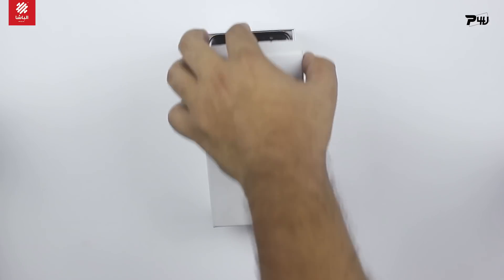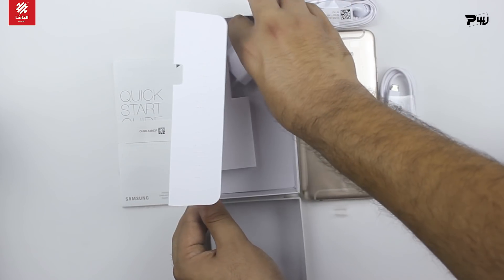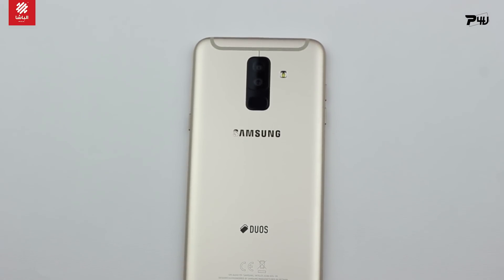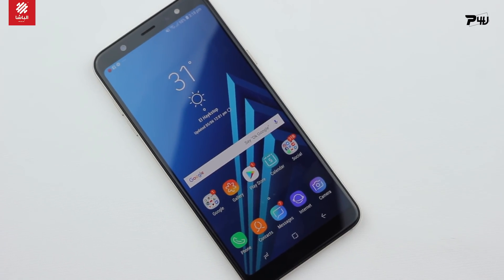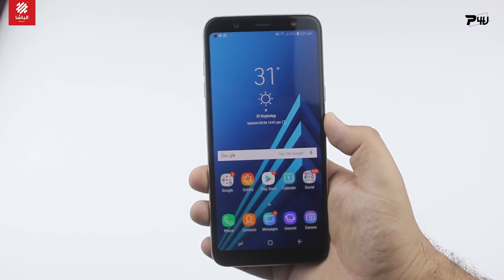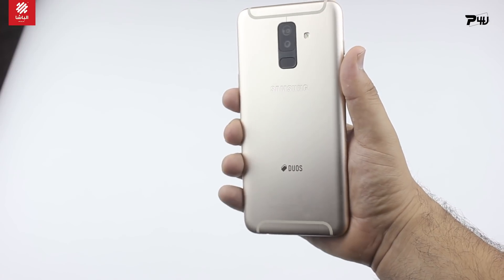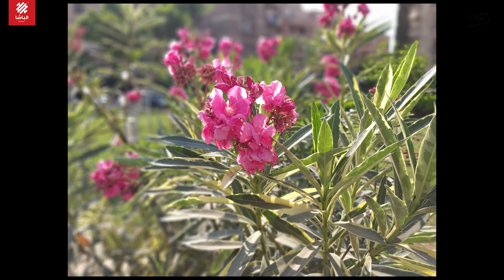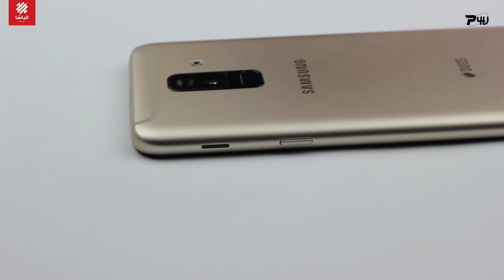تجربة اول يوم مع سامسونج Galaxy A6 Plus و فتح علبة و تجربة للكاميرا 🔥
الشركاء:
1. محلات الباشا: محلات الباشا موجودة في اماكن كتير في مصر و الفرع الرئيسي في شارع عبدالعزيز في القاهرة..
لتفاصيل اكتر عن العناوين و اسعار الموبايلات ممكن تزور صفحتهم علي فيسبوك

2. عشان تعرف مواصفات الموبايل ده و اي موبايل تاني هتلاقيها علي موقع عدة.كوم :

لدعمنا و شراء الهواتف:
ادعمني بالشراء من سوق و جوميا من خلال الروابط دي :

احنا علي وسائل التواصل الاجتماعي:

تابعني علي تويتر @AhmedMedhatGedo لو عايز تسألني عن أي حاجة استخدم الهاشتاج ده

- انا مين ؟!
انا أحمد مدحت و الشهرة جدو
 طالب في كلية صيدلة في الجامعة البريطانية في مصر
عمري 20 سنة ..
فريق Phone For You مش انا لوحدي في كمان فريق كبير شغال علي الصفحة و المنصات التانية.

بس كدا شكرا.